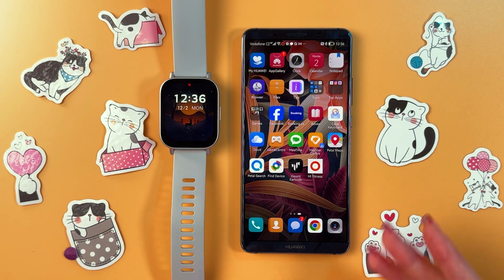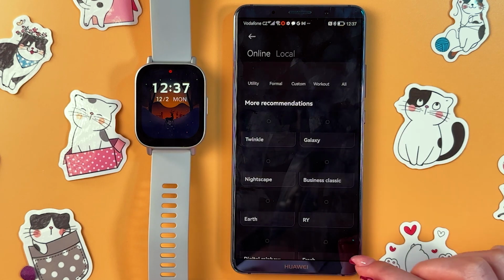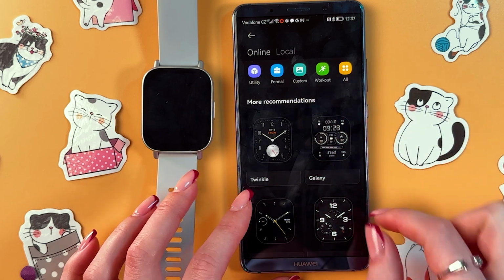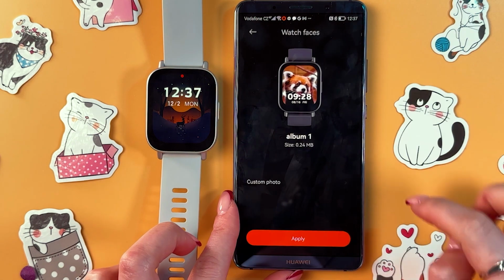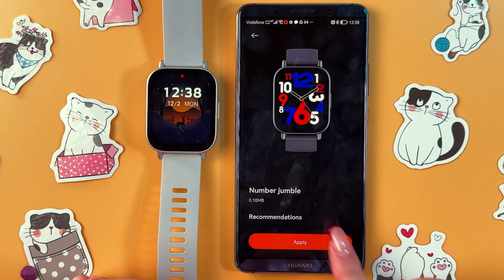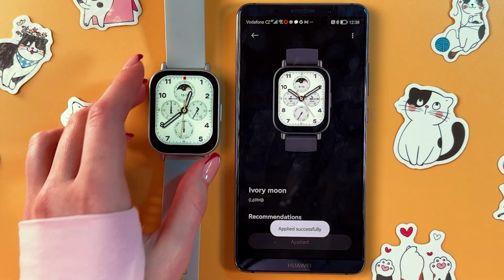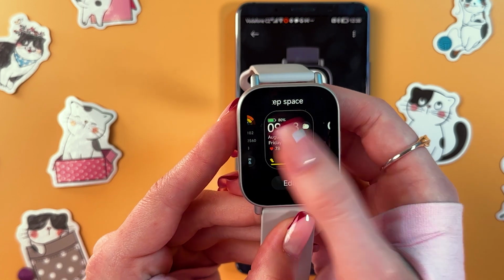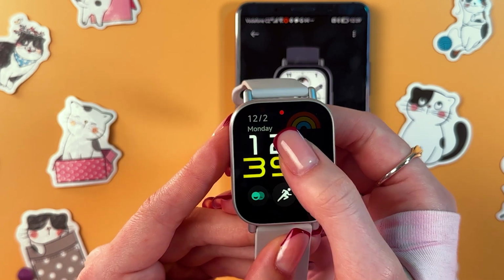How to Install and Manage Watch Faces on Xiaomi Redmi Watch 5 Active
Discover the transformative way to enhance your Redmi Watch 5 Active in today's tutorial! I'll guide you through the exciting process of loading fresh watch faces to personalize your device, making it truly yours. Learn how to integrate the latest styles directly from the Mi Fitness app and manage them effectively, whether it's applying new looks, swapping out old ones, or even crafting your custom designs. Perfect for those wanting to freshen up their tech game and express their style effortlessly!

This video also covers the following topics:
- How to Customize Your Xiaomi Redmi Watch 5 Active with New Watch Faces
- Downloading New Styles for the Redmi Watch 5 Active: Easy Guide
- Refresh Your Look: Install New Watch Faces on Your Redmi Watch 5 Active